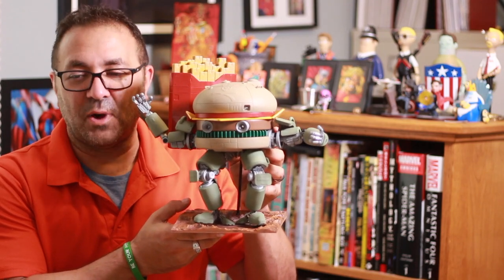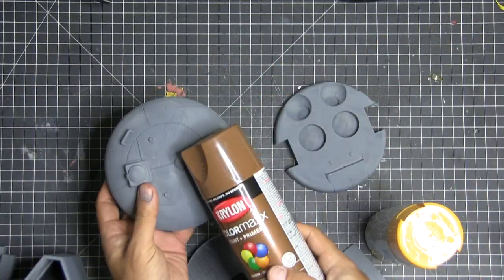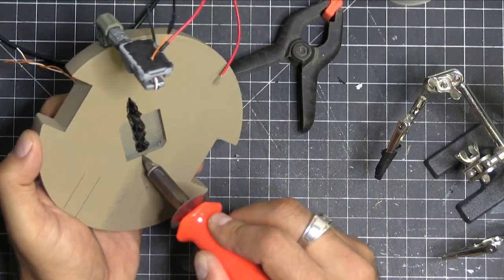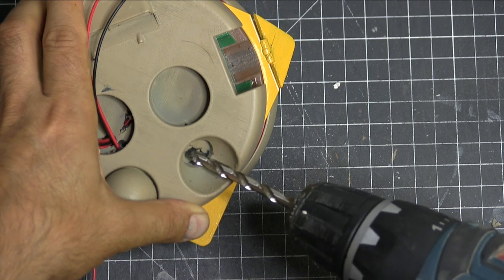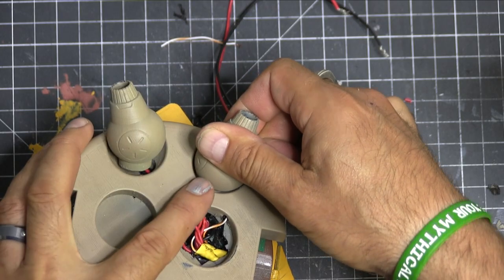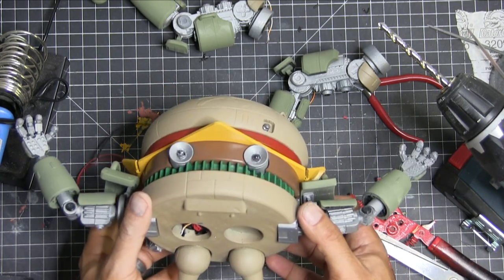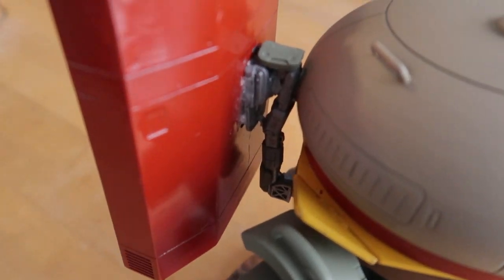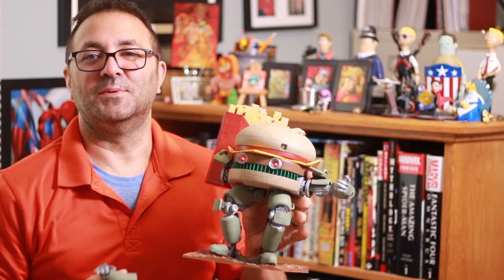Mechdonald 3D Print - Art by Jake Parker, Modeled by Juri